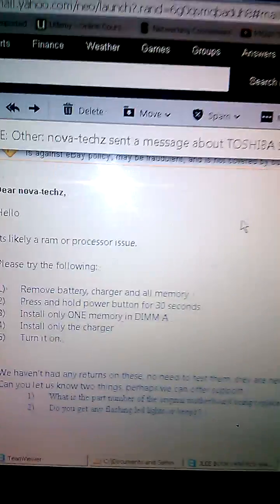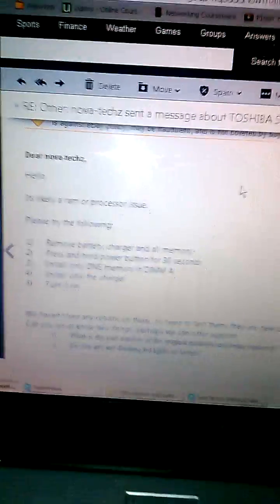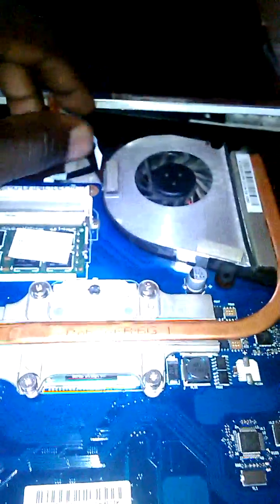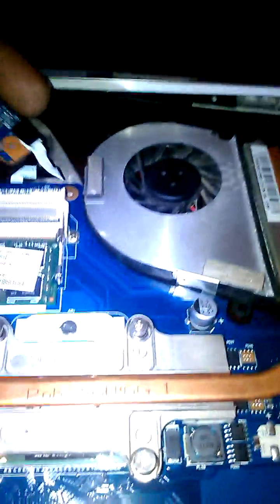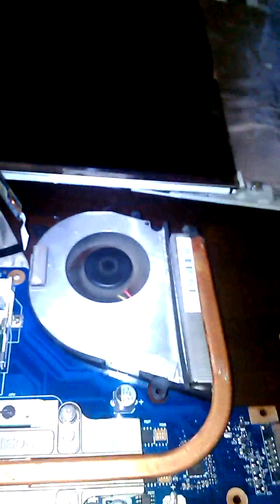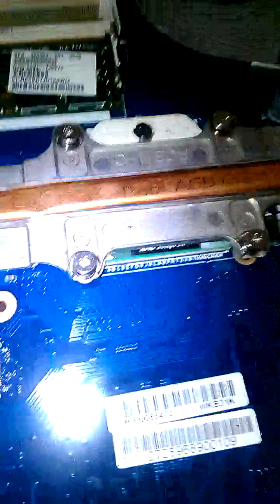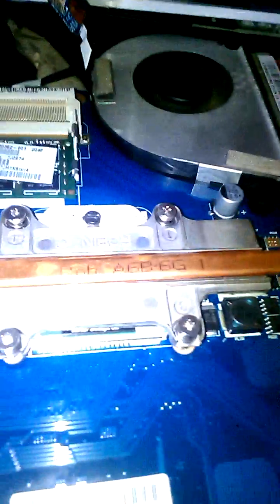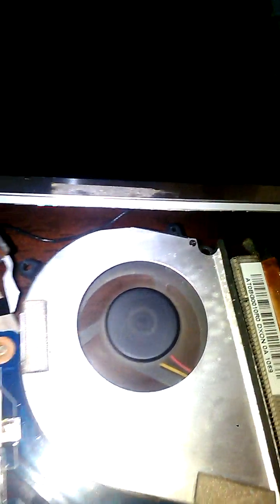TOSHIBA Satellite L455D-S5976 no working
TOSHIBA Satellite L455D-S5976 Laptop Motherboard LA-5831P no video

Solved .. purchase replacement mb